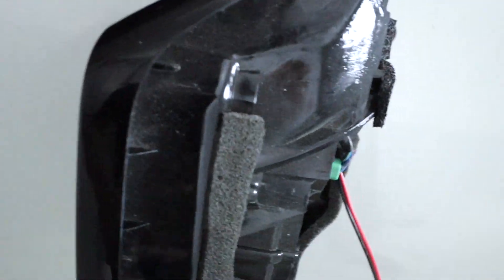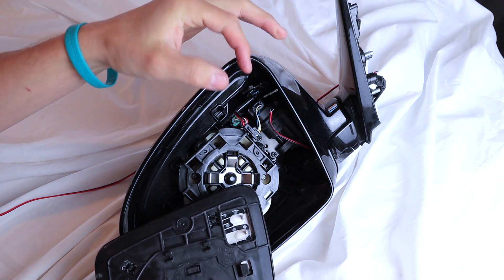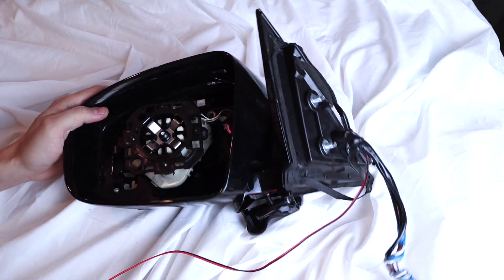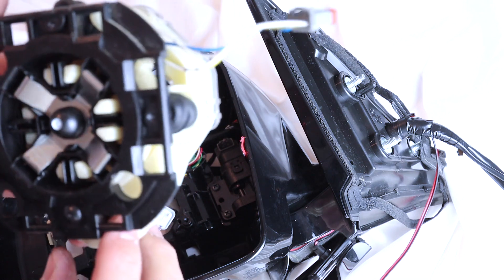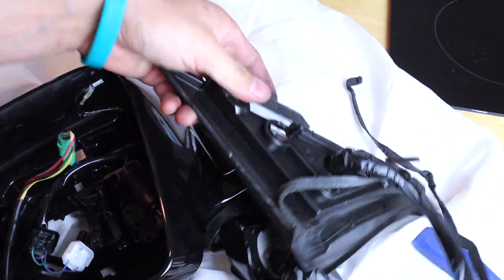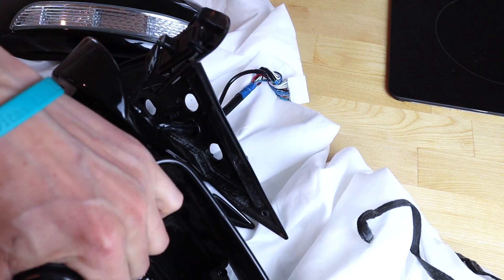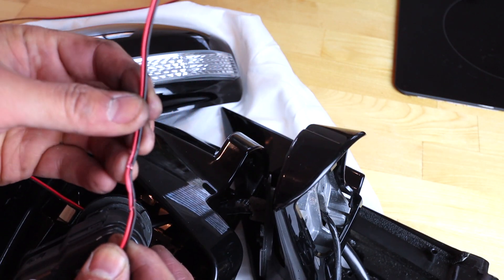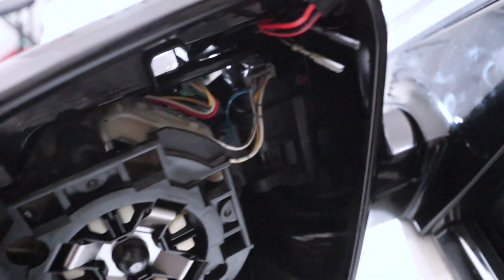LED "Auto Folding Mirror" Wiring Tutorial Infiniti FX50 QX70 FX35 FX37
This video is about LED Auto Folding Mirror Wiring Tutorial Infiniti FX50 QX70 FX35 FX37

PSA: IF YOU HAVE THE AUTO FOLDING MIRRORS YOU MUST WIRE THE LED COVERS THIS WAY!